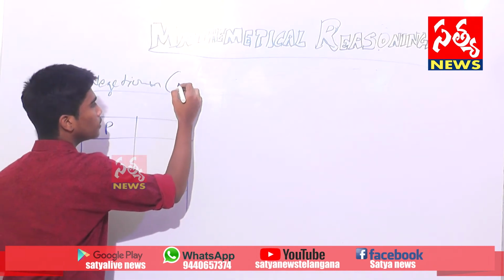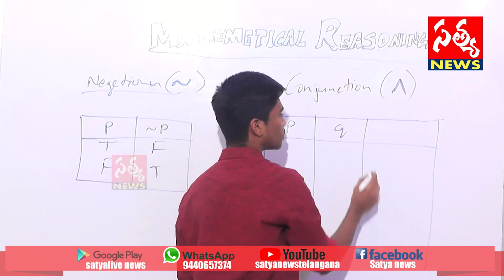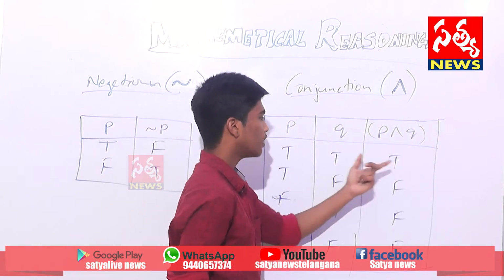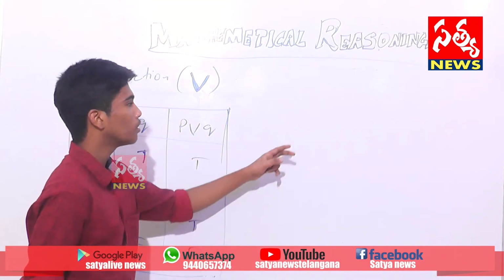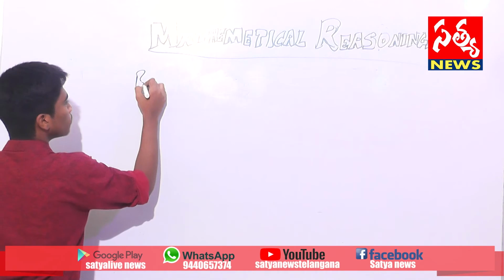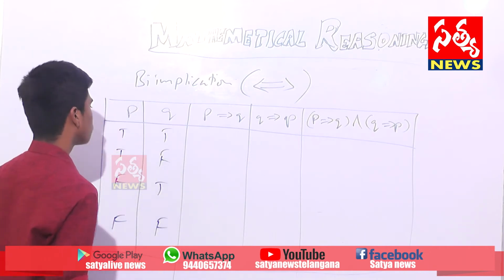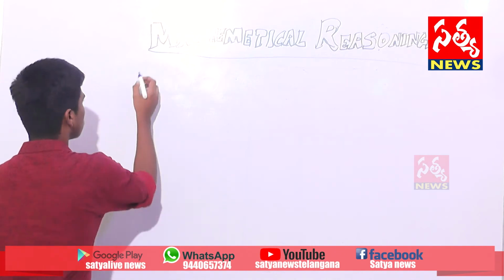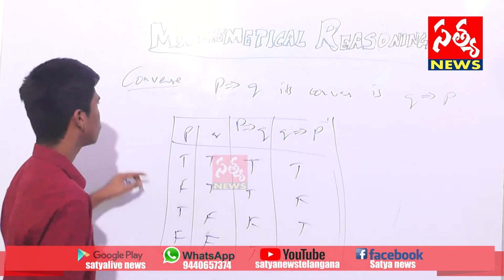MATHEMATICAL REASONING||CONCEPT||PART-1||BRO' ABHI||SATYA NEWS